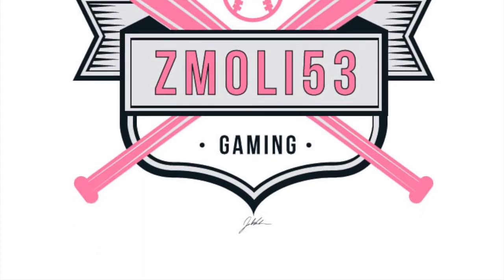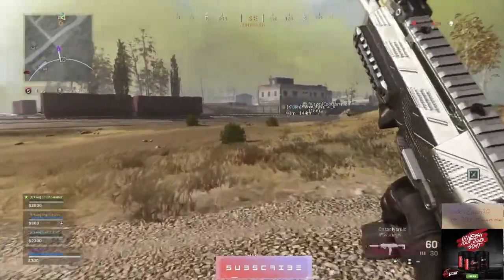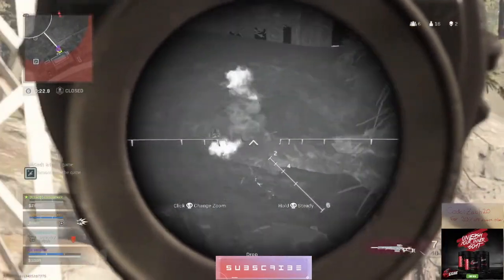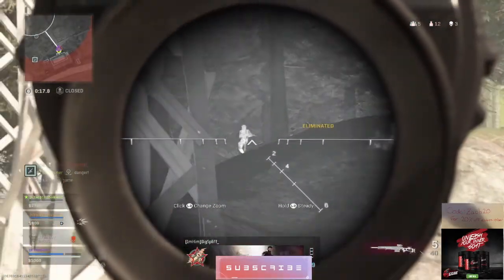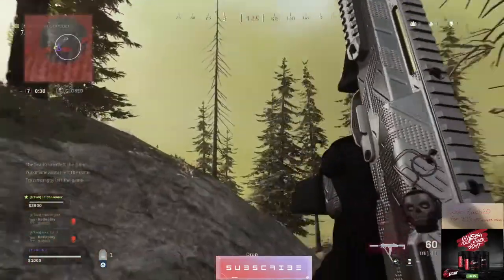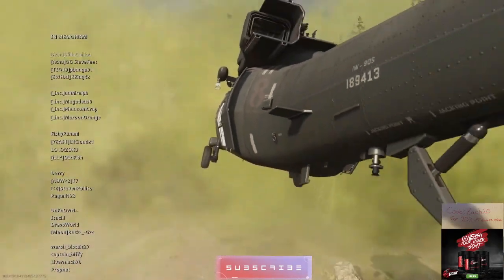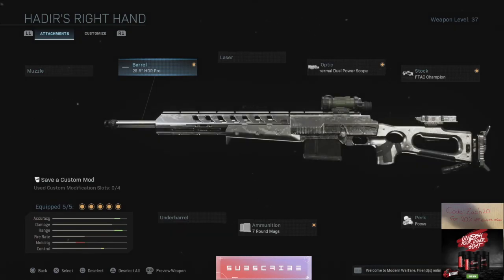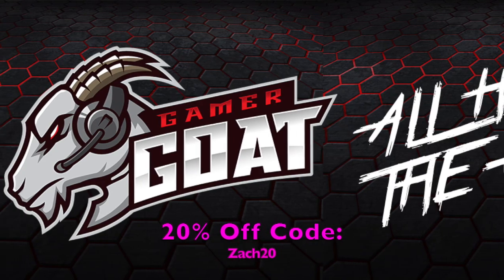Overpowered Class Setup! With Win! MP7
Discord Members: ... 40% 40/100
6 Views - Oct 2, 2022
The homies first dub! The class set up I was using and why I chose what I did.